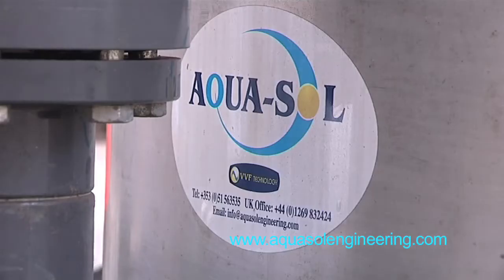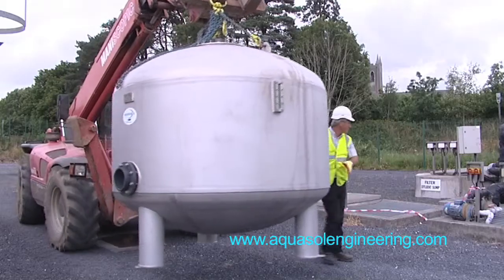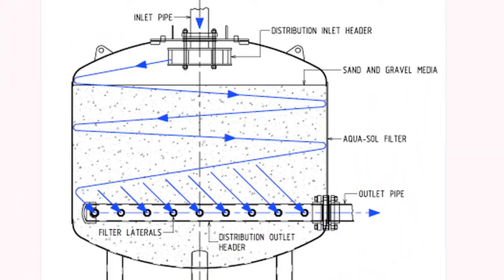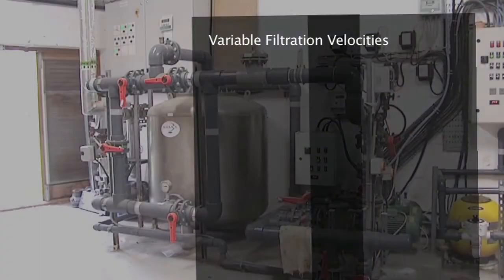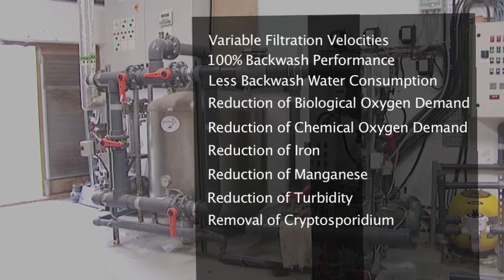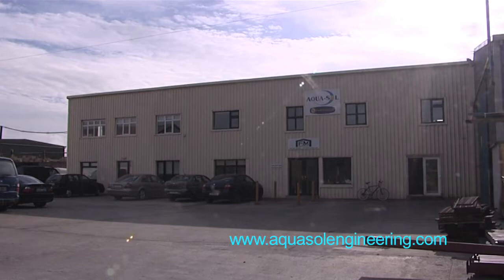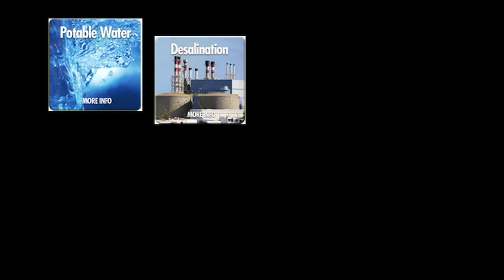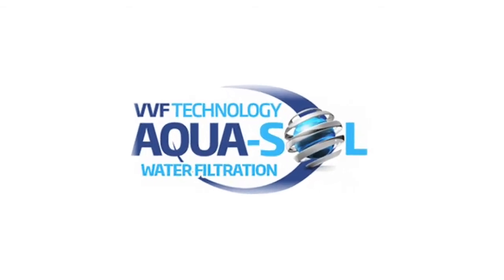Aqua-sol VVF Water Filters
Introduction to the patented Aqua-sol Variable Velocity Filtration (VVF) Water Filters.